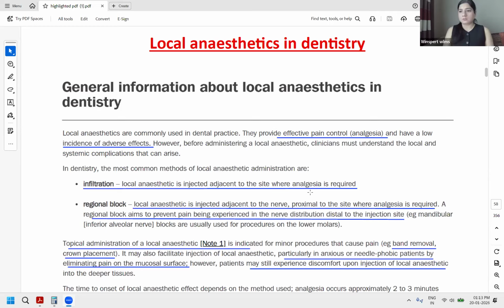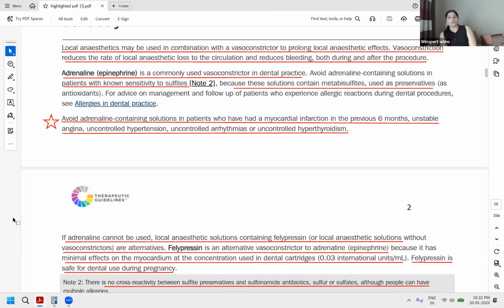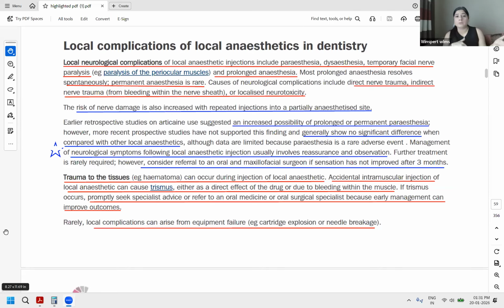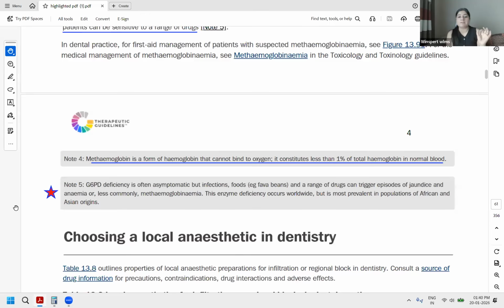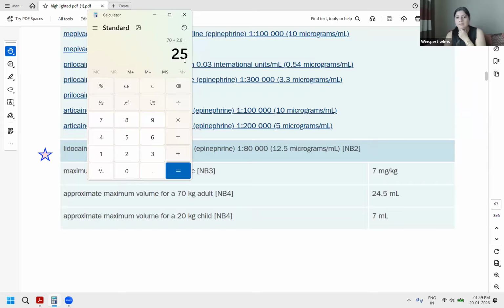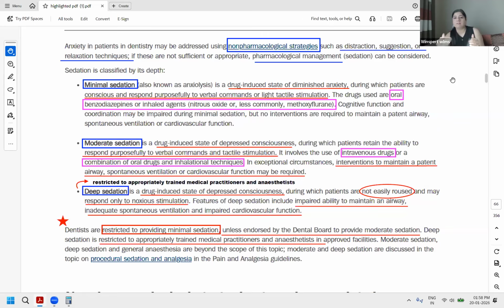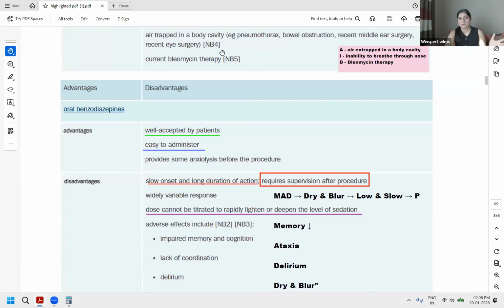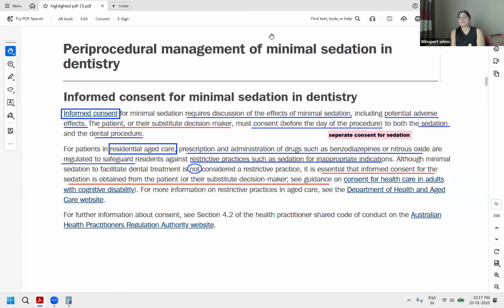MASTER TG 4 – ADC Part 1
TG 4 is not optional for ADC — it’s a make-or-break area.
In this session, we help you MASTER Therapeutic Guidelines 4 (TG 4) with a clear, structured, and exam-oriented approach, aligned with ADC Part 1 expectations.

✅ What you’ll master in this session:

What TG 4 actually expects from a safe dentist

eTG-based management & follow-up

How TG 4 appears in Diagnosis, Management & Health Promotion clusters

Common TG-4 mistakes that cost candidates marks

If TG 4 feels confusing, scattered, or overwhelming — this session locks it down properly.